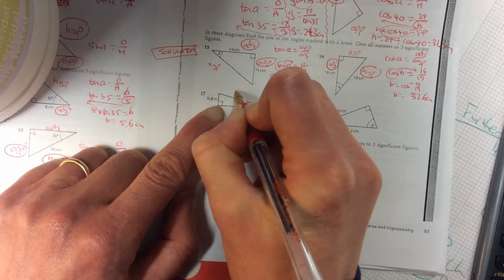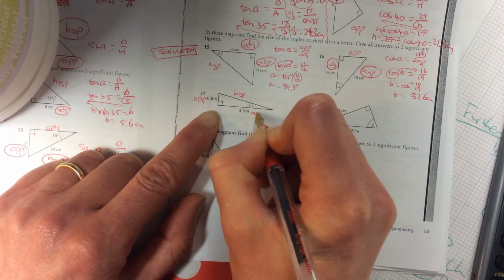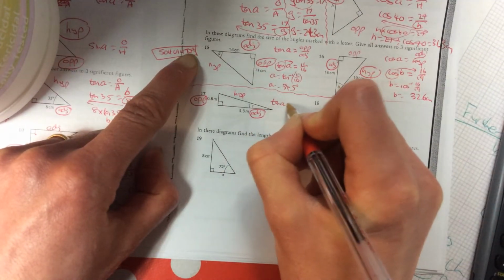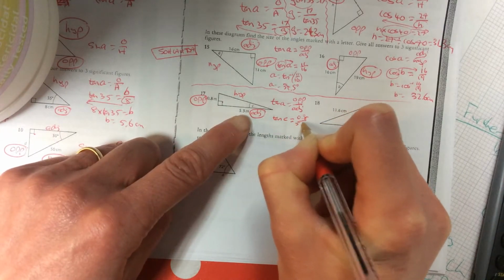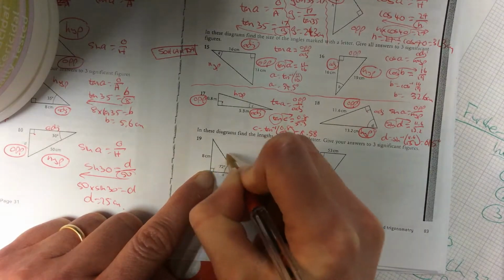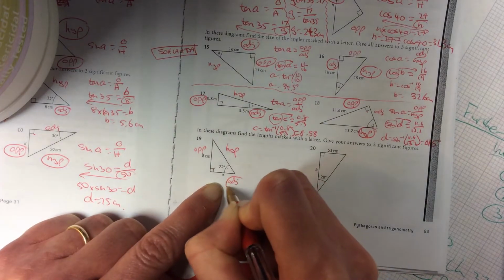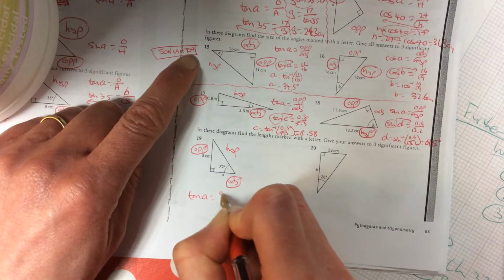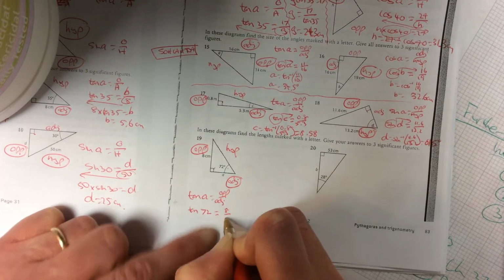Trig Angles Answers